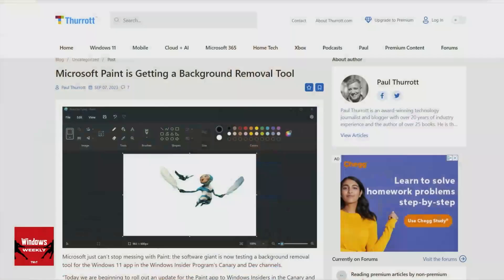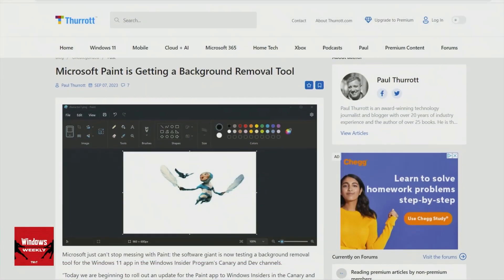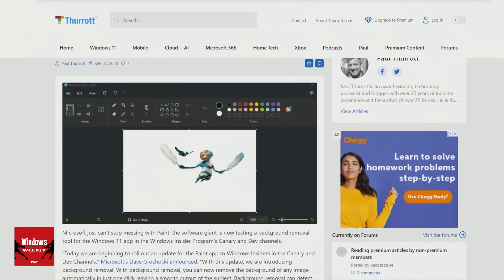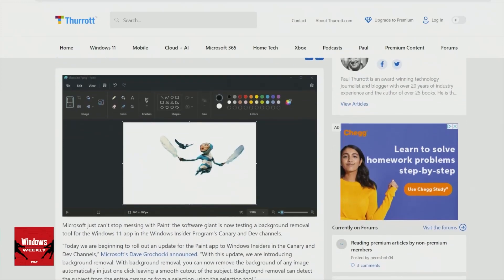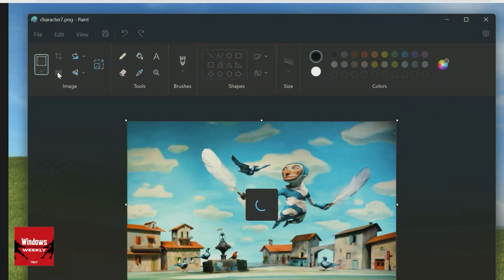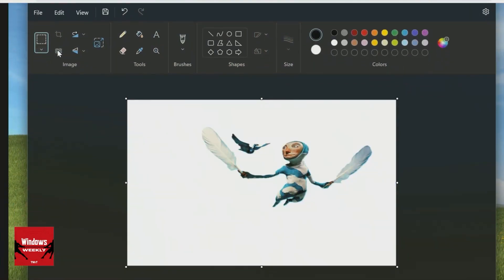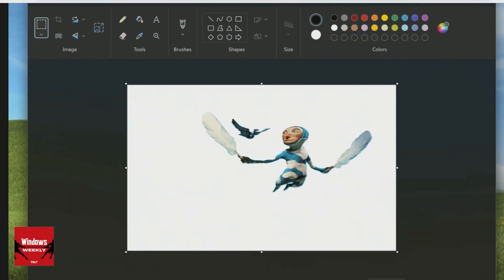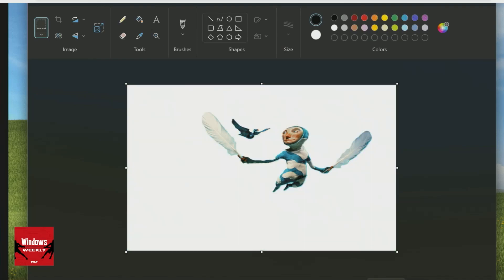Background Removal Coming to Paint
On Windows Weekly, Paul Thurrott talks with Richard Campbell and Mikah Sargent about the new feature rolling out to Microsoft Paint that removes backgrounds from images. This tool is being tested in the Canary and Dev channels for Windows Insiders.

Hosts: Mikah Sargent, Paul Thurrott, and Richard Campbell